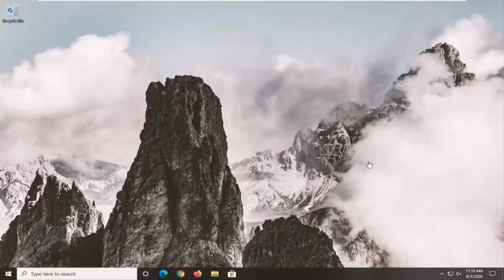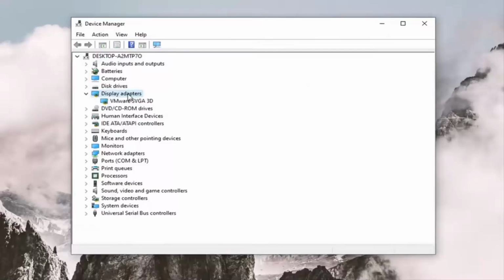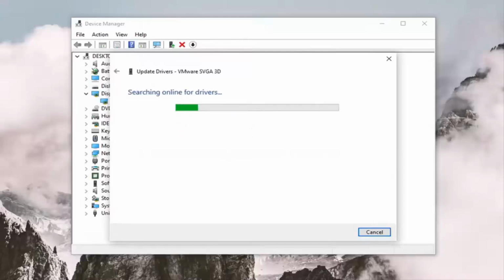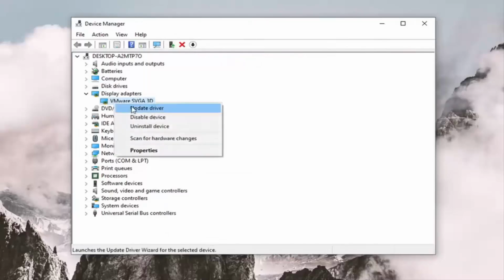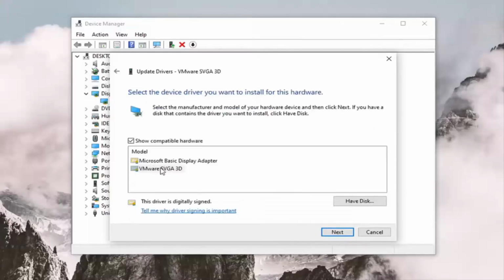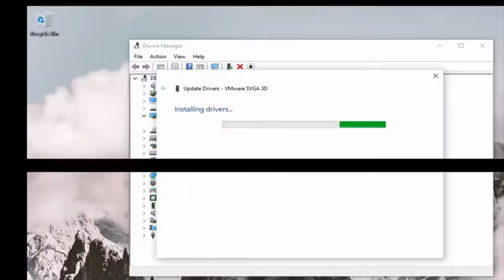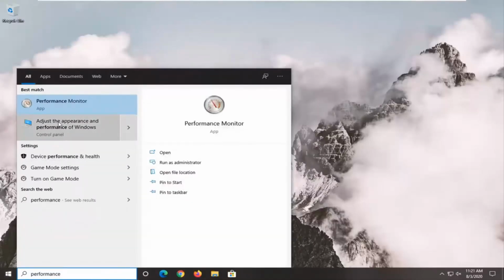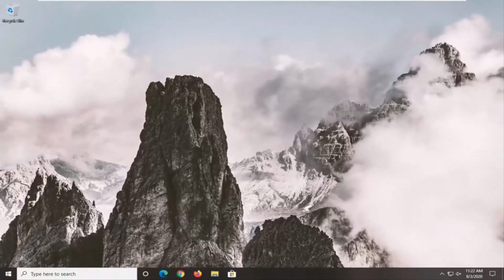FIX Display Driver Failed to Start Error in Windows 10/11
This video tutorial covers the topic of resolving the “Display Driver Failed to Start” error in Windows 10 and Windows 11. It discusses graphics driver problems, display performance issues, and common Windows graphics errors that can affect visual output and system stability. The tutorial focuses on understanding display driver failures and how they relate to graphics hardware communication. It provides information about Windows display troubleshooting without covering the specific steps used to resolve the issue.

Issues addressed in this tutorial:
Display driver failed to start Windows 10
Display driver failed to start Windows 11
Graphics driver problems
Windows display errors
Fix graphics card issues
GPU driver troubleshooting
Screen display problems
Windows graphics settings
Video driver errors
PC performance troubleshooting

This tutorial explains the topic of display driver errors and the challenges users may experience when their graphics system does not function properly. It covers concepts related to GPU performance, driver compatibility, and maintaining stable visual performance on Windows computers. The video is designed for viewers searching for Windows graphics solutions and display troubleshooting guidance. It provides an overview of the issue while avoiding a detailed walkthrough of the resolution process.